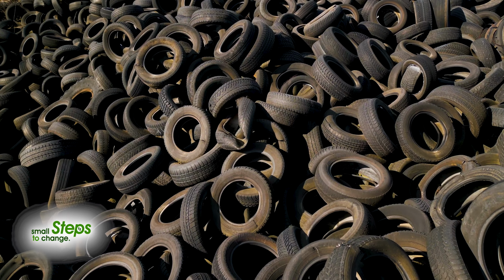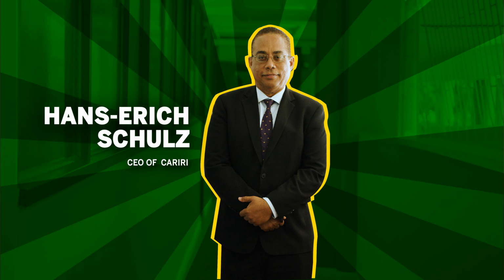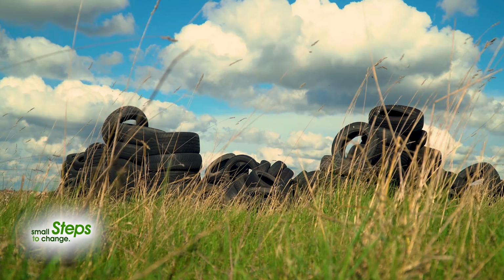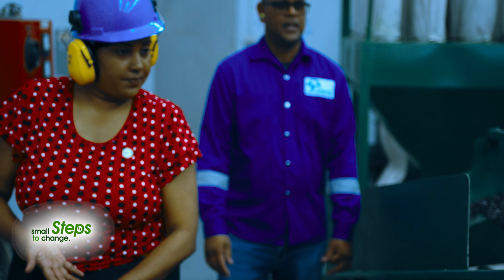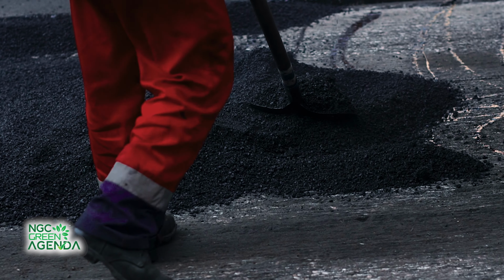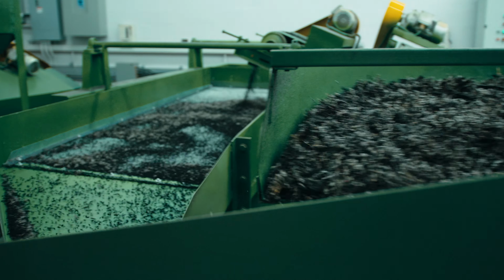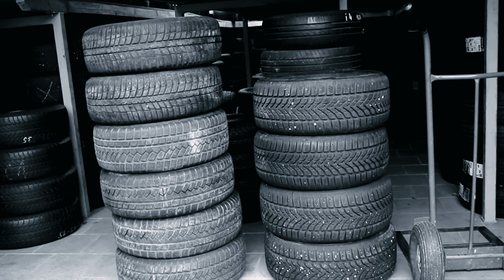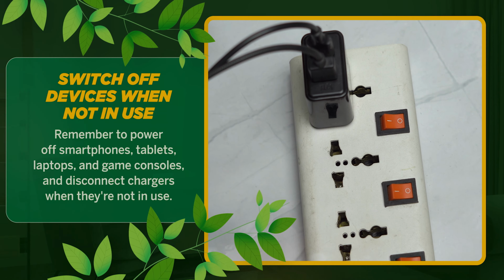CARIRI Rubber Crumb Project | Small Steps to Change | Season 03, Episode 06